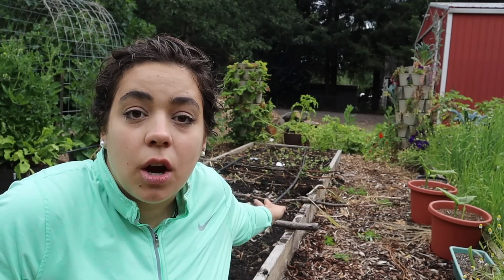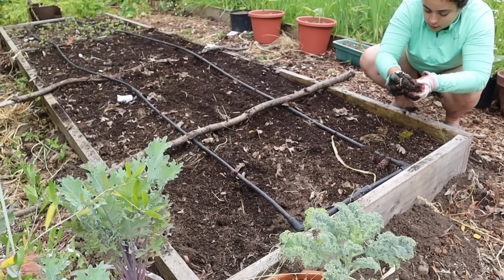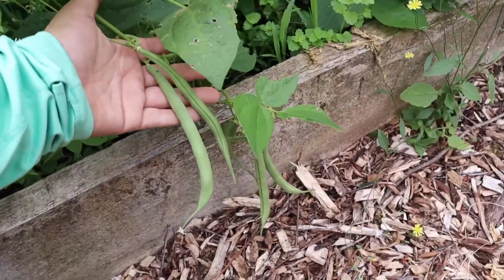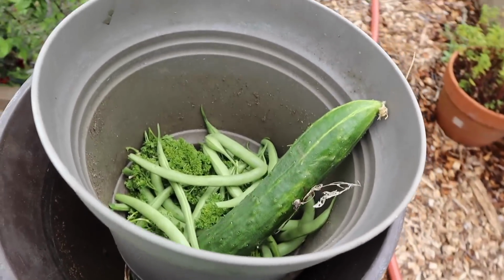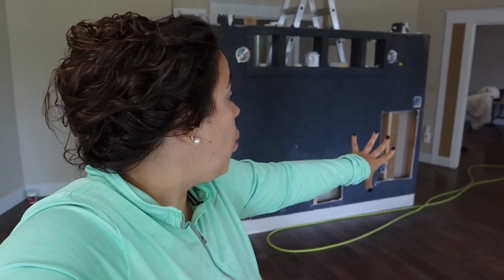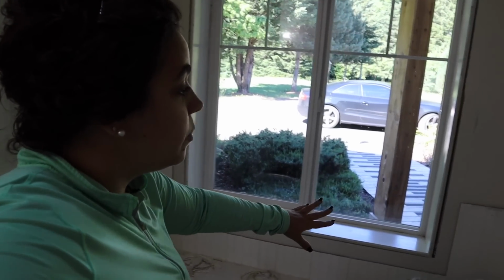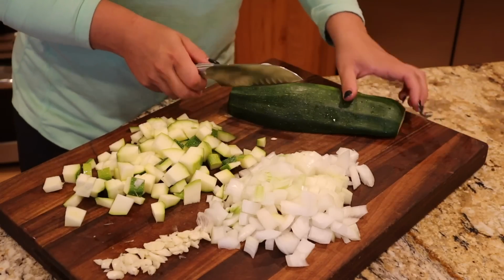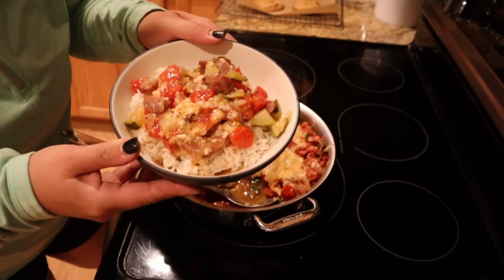It's NOT too late!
Excalibur Food Dehydrator

Bulk Food Storage Containers:
1 Gallon Glass Jars
1/2 Gallon Glass Jars

30-Day Free Audible Membership with 2 Free Books